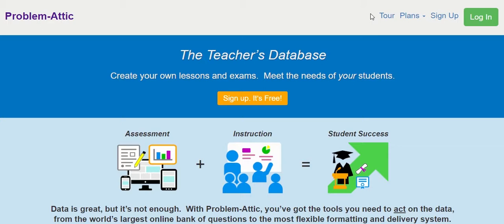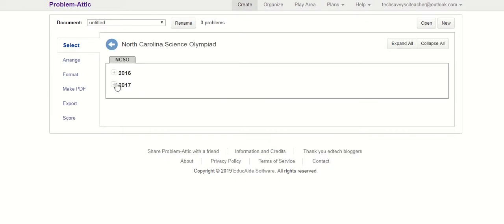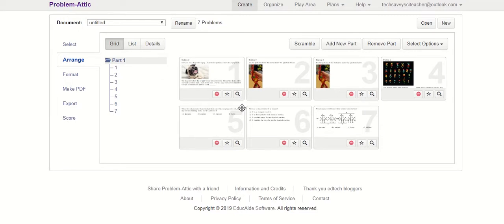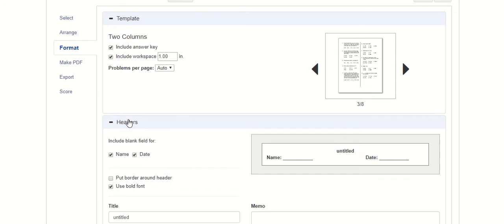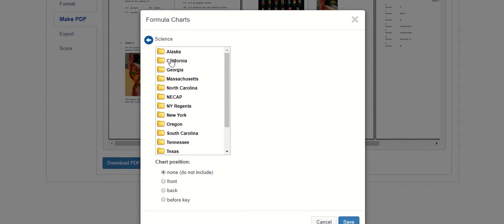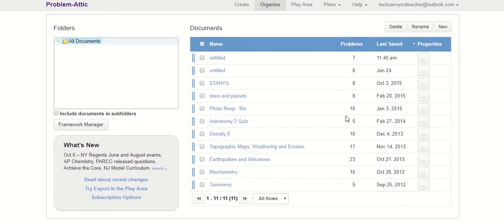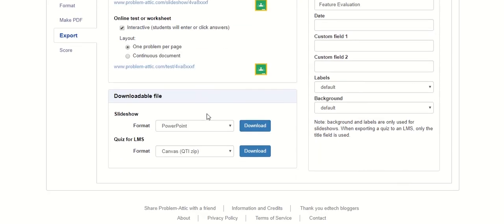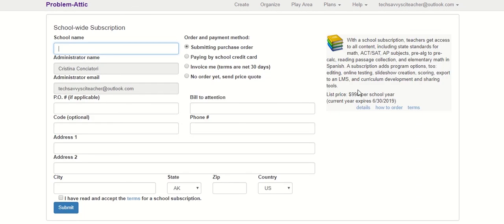ProblemAttic - Free Test Generator with over 220,000 questions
Problem-Attic is a resource for teachers to help in creating materials such as tests, worksheets and flashcards. It contains 220,000 questions from well-respected sources such as NY Regents and other states' released tests, curriculum guides, academic competitions, SBAC, PARCC, NAEP, TIMSS, PISA, and more.

In addition, for those Secondary Science Teachers, take a look